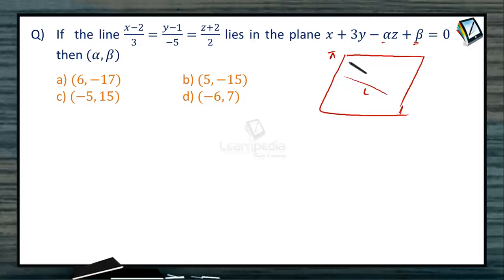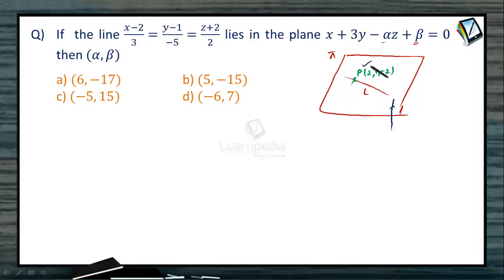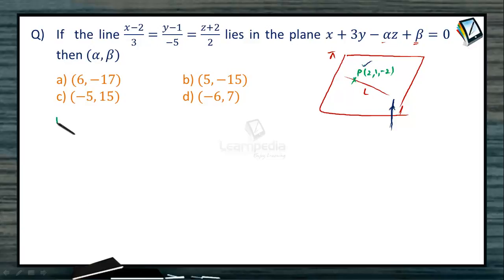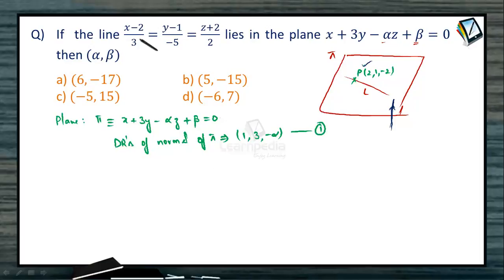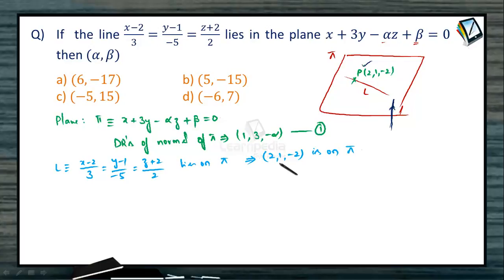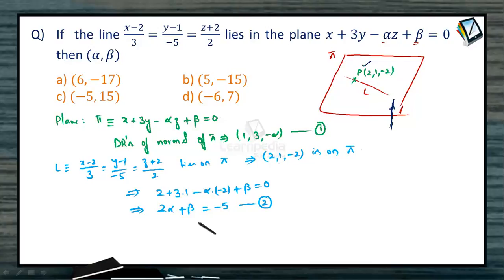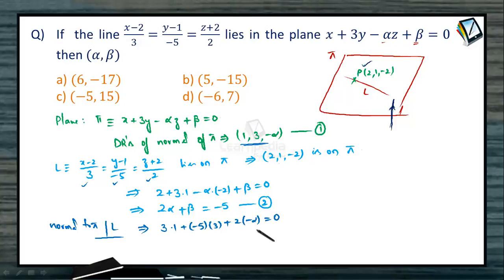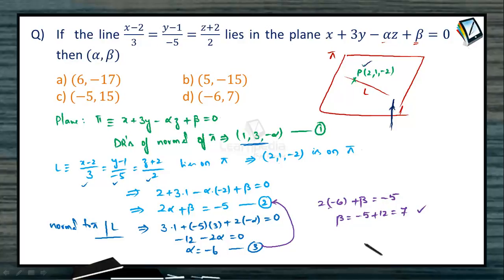3D GEOMETRY 6